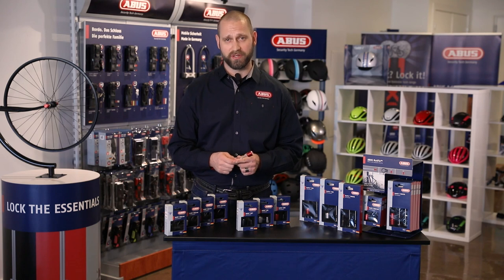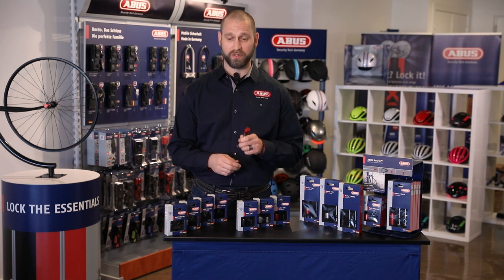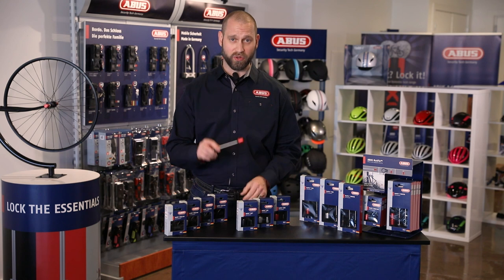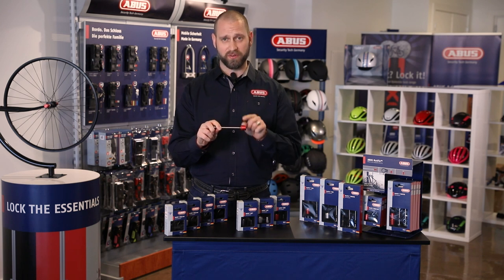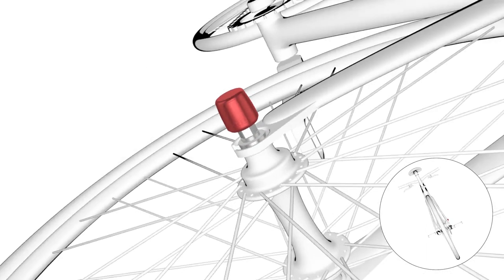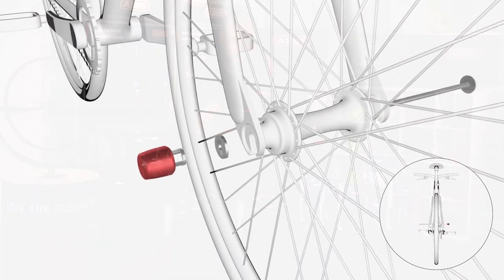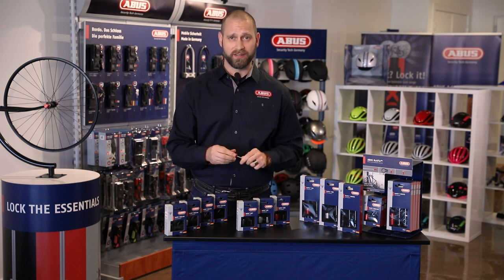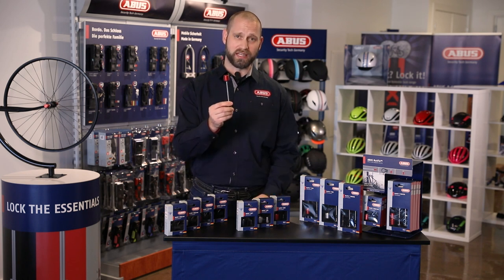NutFix™ Bicycle Component Security System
The innovative, easy to use bicycle component security system from ABUS